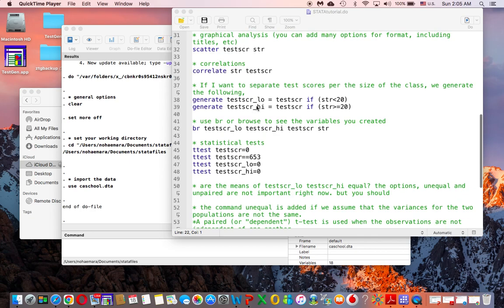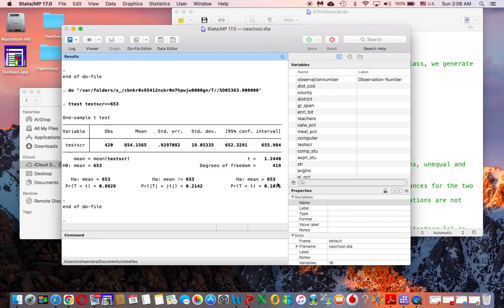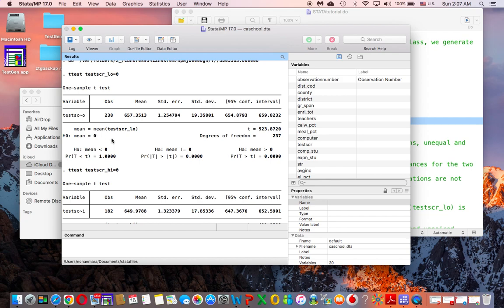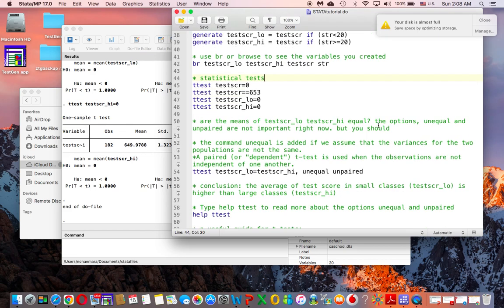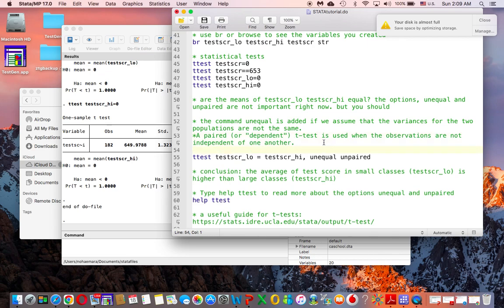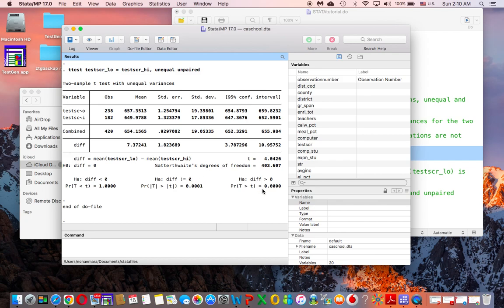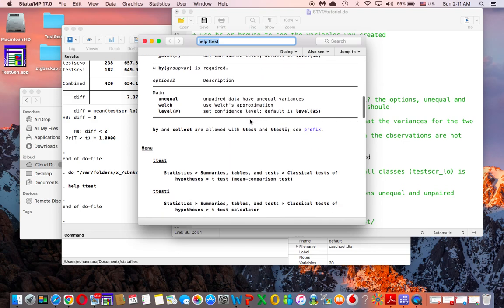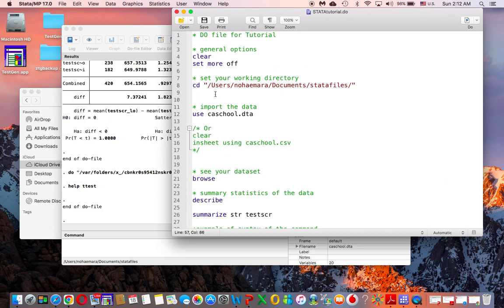Stata Tutorial_2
The video below covers important commands found in this tutorial file